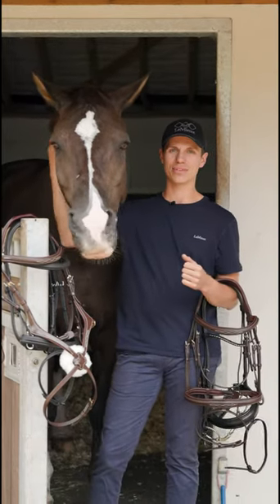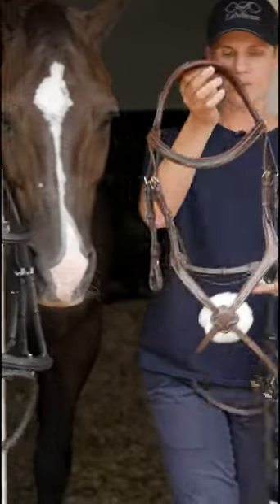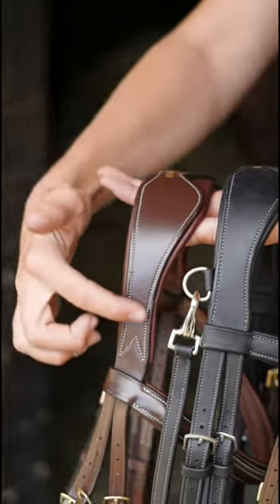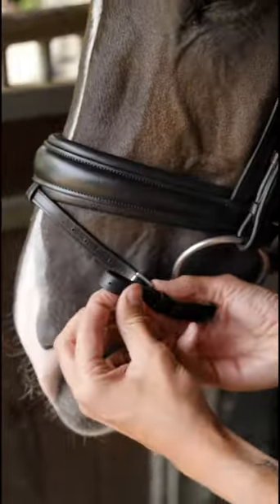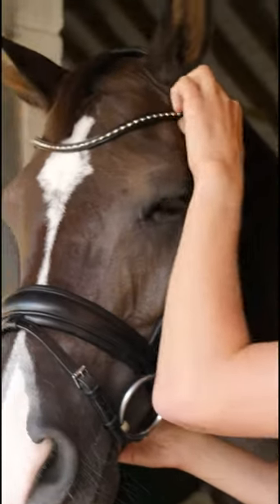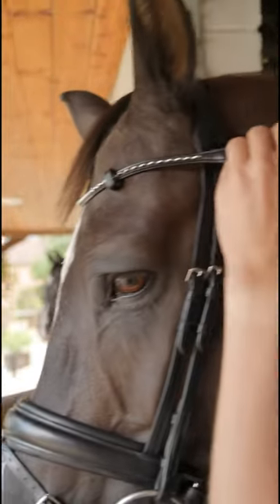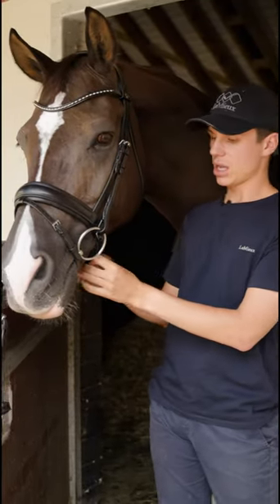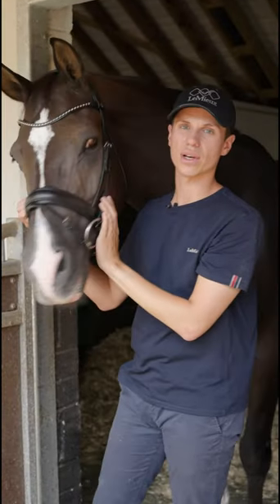Kudos Bridle Valegro* JRS | LeMieux *